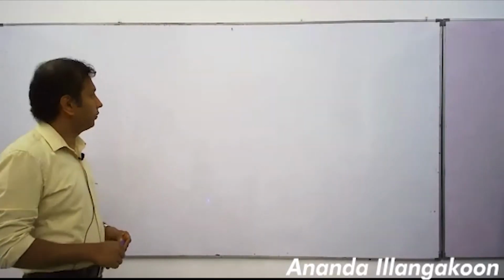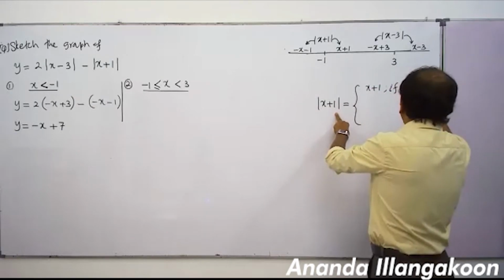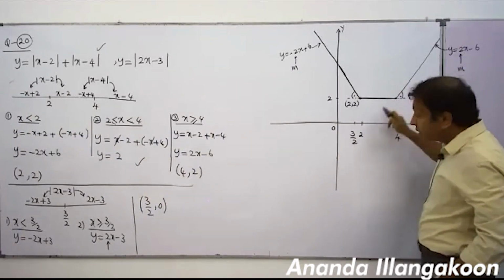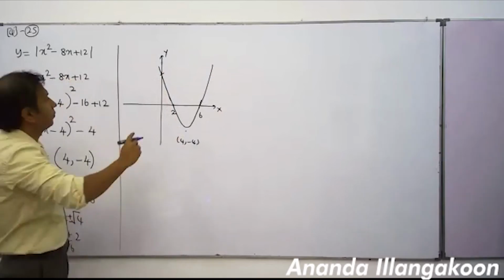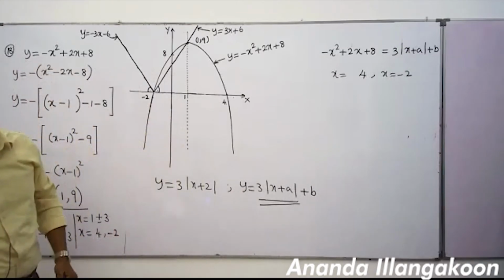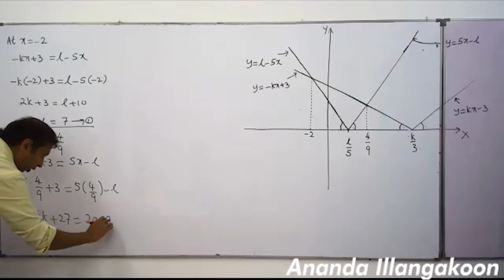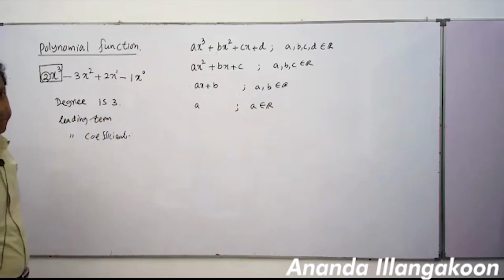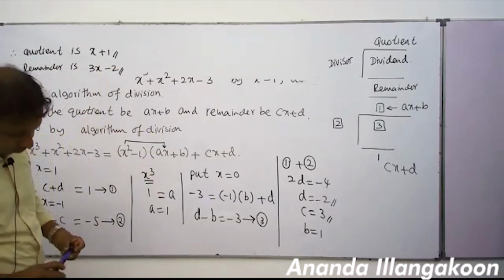2022 A/L - Combined Maths - Revision Part - 2 | Ananda Illangakoon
2022 A/L - Combined Maths  - Revision Part - 2 | Ananda Illangakoon